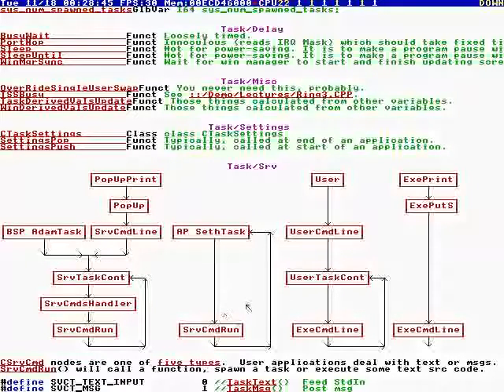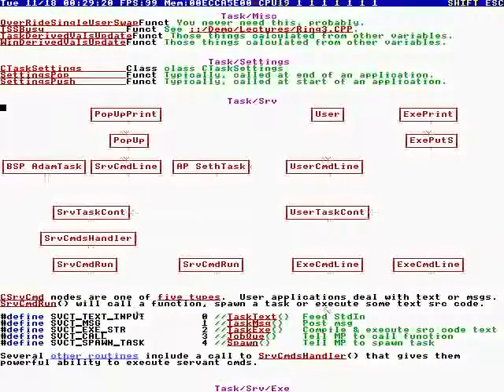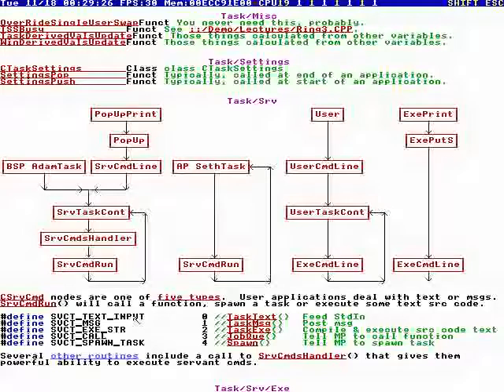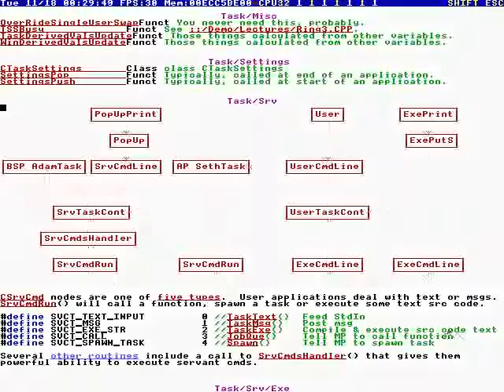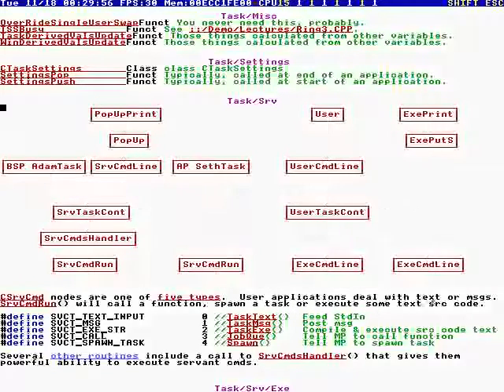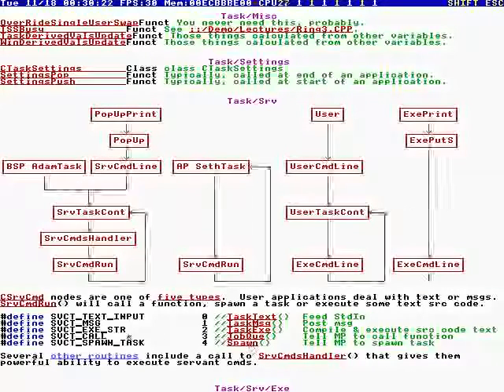TempleOS - 5 Minute Random Code Walk Thru #79 - A